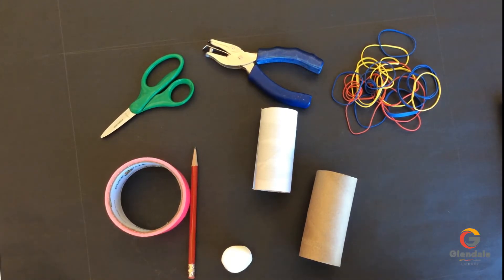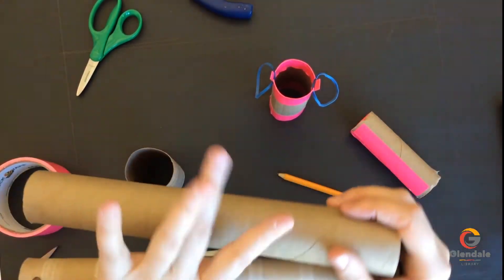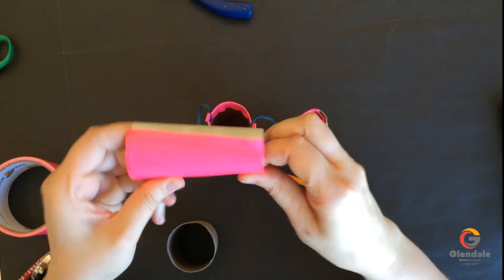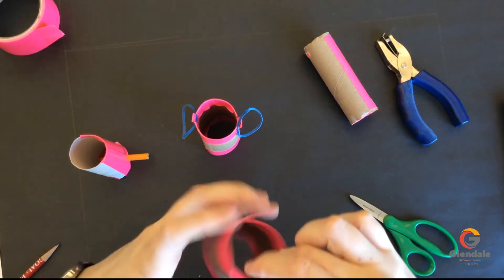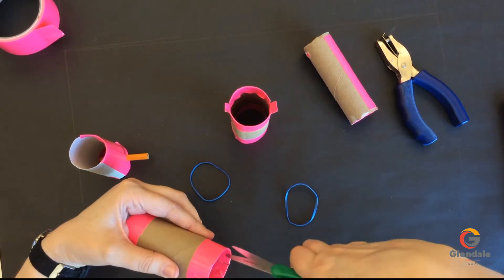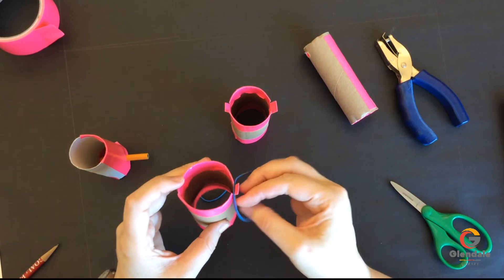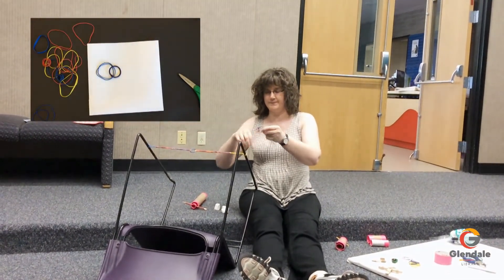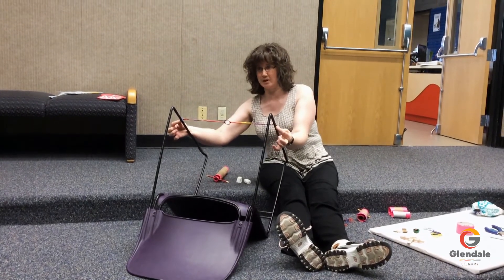STREAM Summer: Marshmallow Shooters with Miss Noelle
Make a marshmallow shooter with cardboard tubes, rubber bands and duct tape!  Learn about force and momentum too.